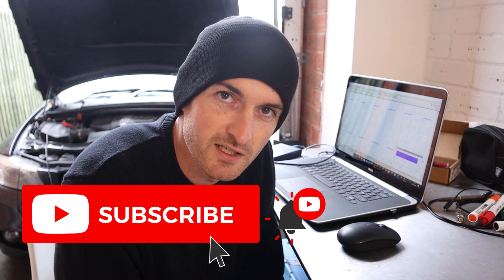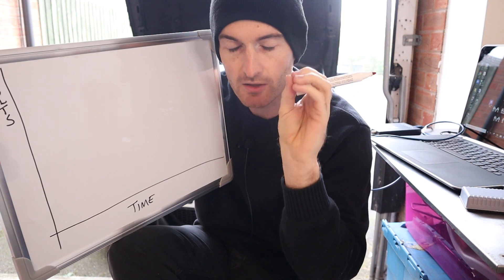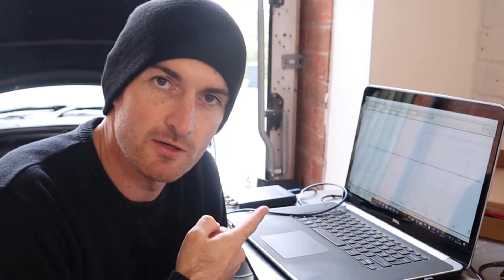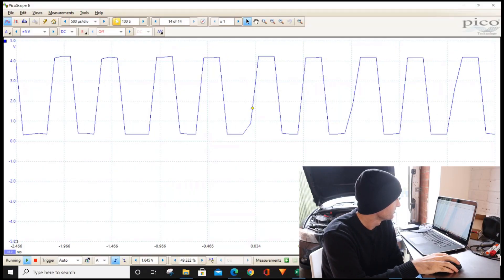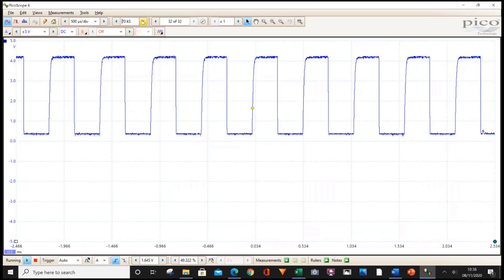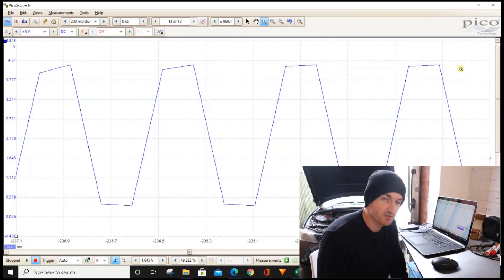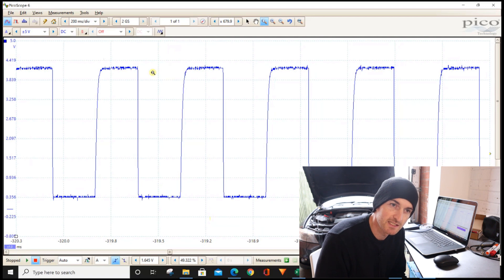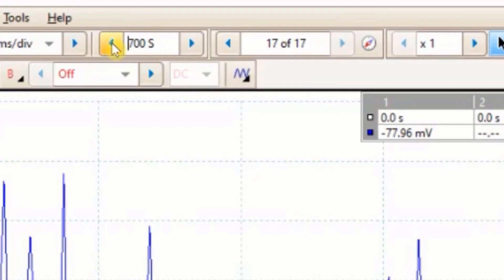Sample Rate Explained | Automotive Oscilloscope Diagnostics | Mechanic Mindset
Mechanic Mindset Diagnostic Coach program is here!

What sample rate do you need for your oscilloscope and when do you need to adjust it? We look at the effect oscilloscope sample rate has for automotive diagnostics and use the PicoScope software to adjust the settings and see the results. The oscilloscope sample rate can be adjusted to help with different diagnostic procedures.

USA Product Links:
20:1 Attenuator
Back Probes

UK Product Links:
20:1 Attenuator
Back Probes